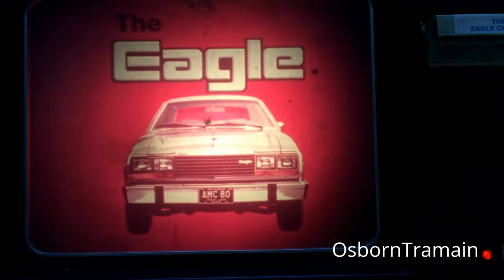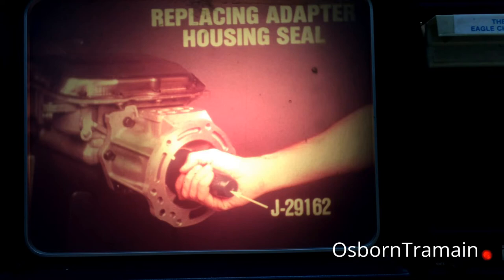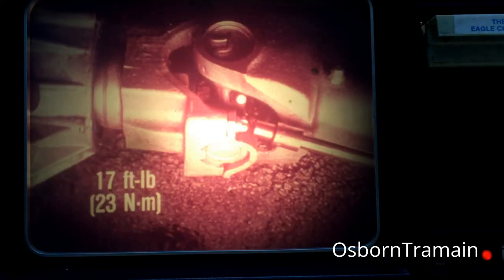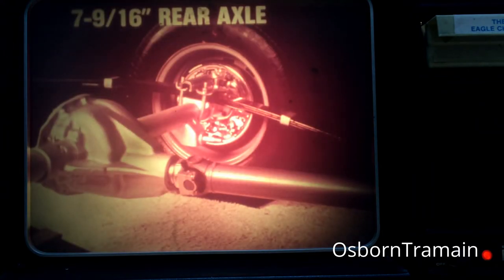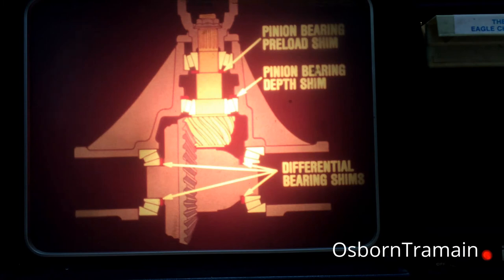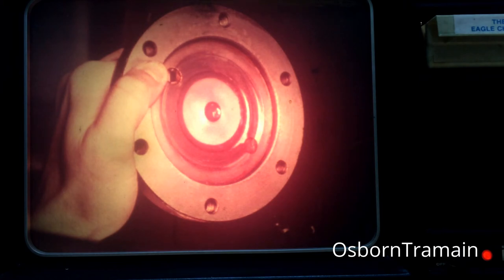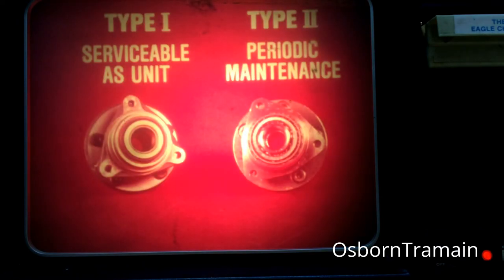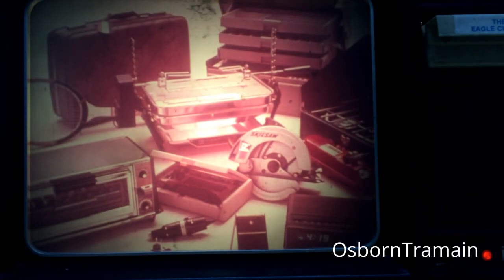1979 AMC Eagle Training Introduction - Chassis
This was a new car and a new training film for the AMC Service Employees of Dealers.  This system normally was used for Dealer Sales Teams, but in 1979, as AMC started to use VHS technology for Sales Film,s the Sentinel Slide Projectors were used for Training of Service Folks.   This is the very First Technical Service Film from AMC for the Dealers using the Sentinel Projector